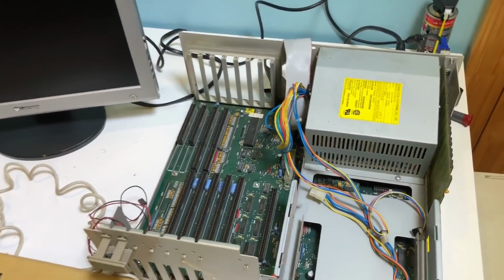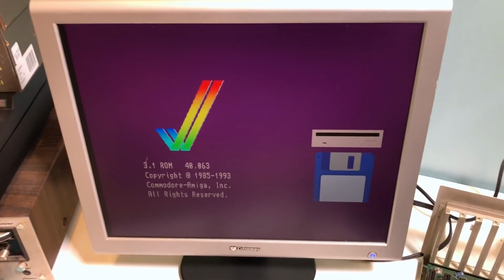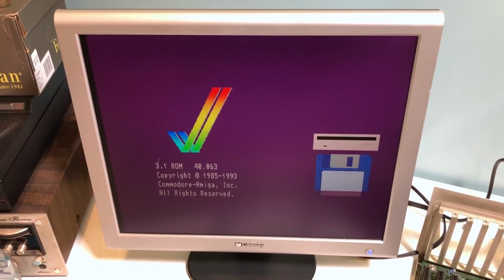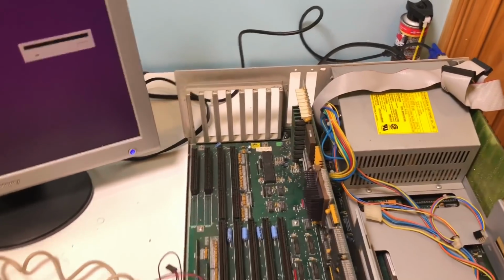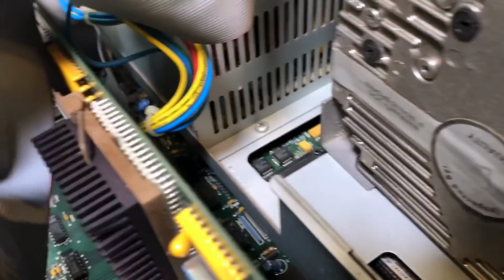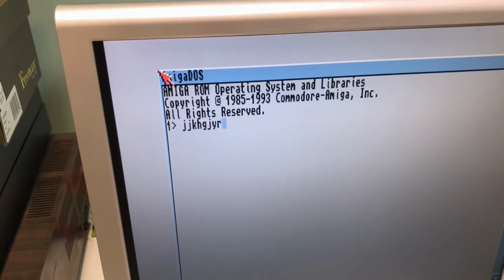Bringing my Amiga 2000 with 68040 accelerator back to life! - SIMPLETHINGSTOYS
In this video I resurrect an Amiga 2000 computer that has not been on in many years. It's got a Fusion Forty 68040 accelerator, an AGA 2000 flicker fixer, and a MegaChip 2mb angus upgrade.